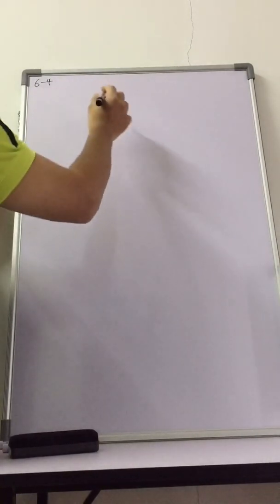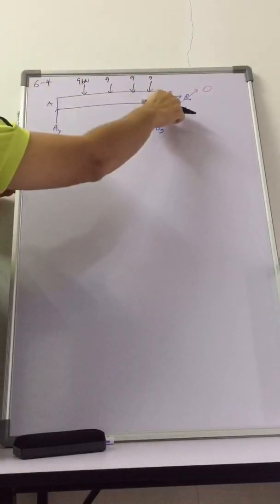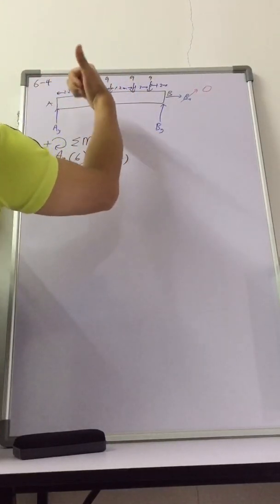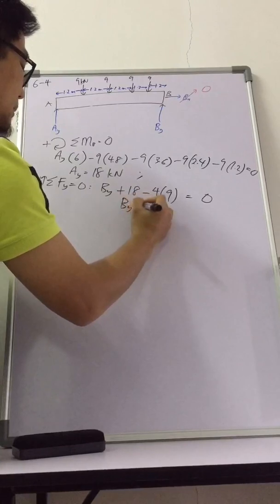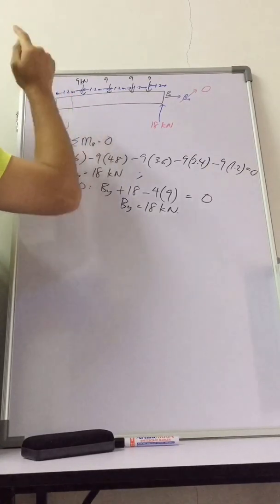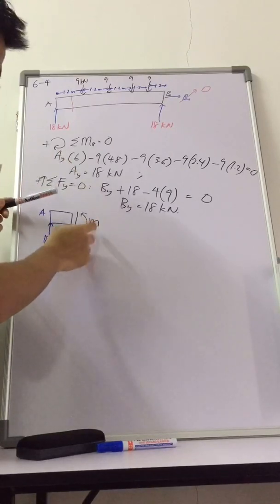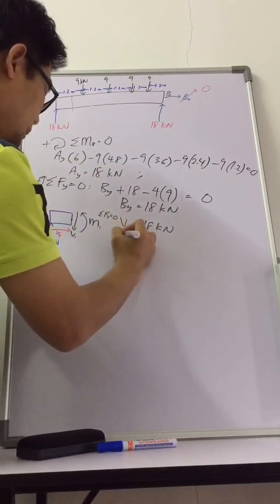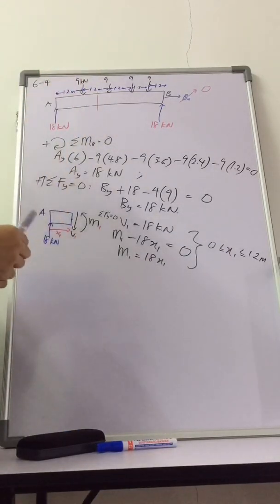Problem 6-4 Part 1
Drawing internal shear and moment diagrams for a simply supported beam subjected to multiple concentrated loads. Demonstrating a solution of 6.1 SF and BM diagrams and 6.2 Graphical method